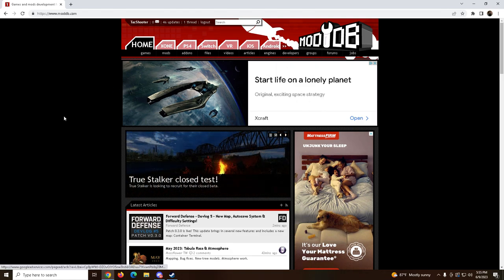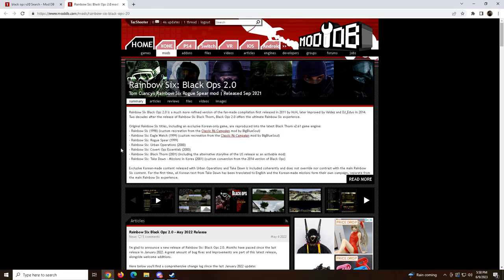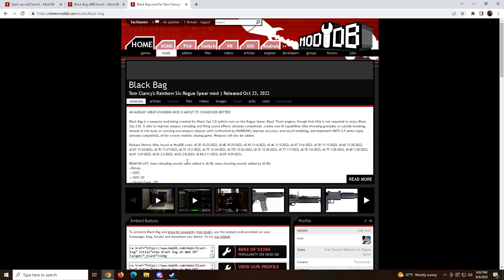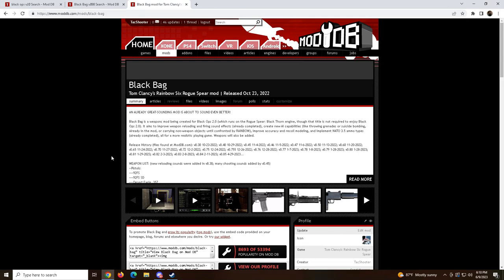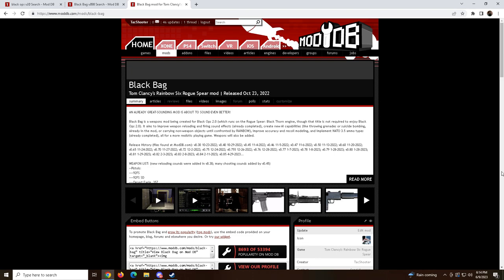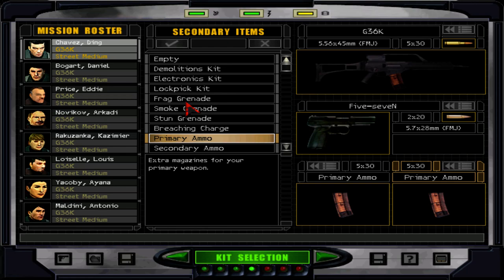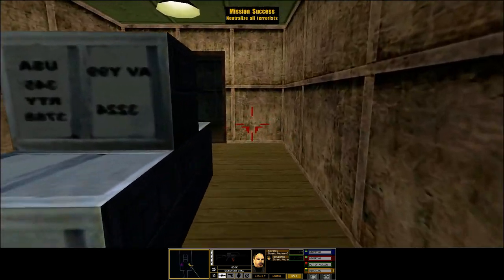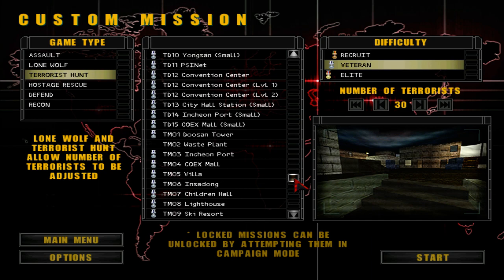How to Play Black Ops v2.0 for FREE!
Play Black Ops v2.0 on today's Windows operating systems for FREE!